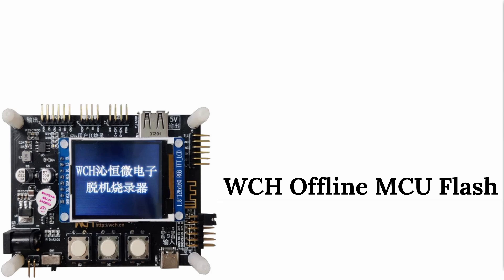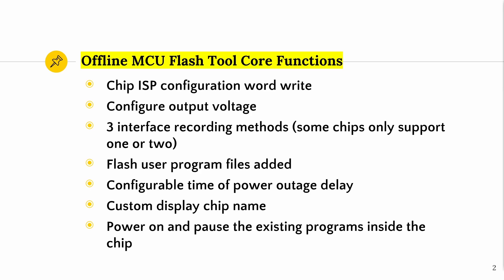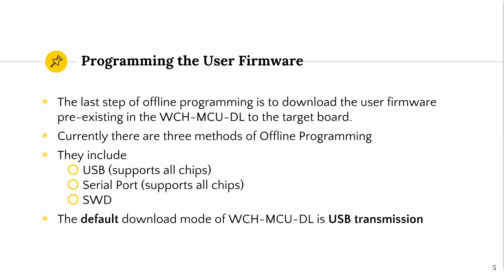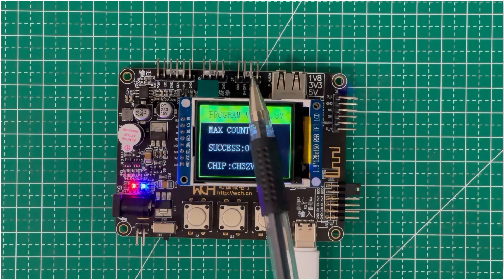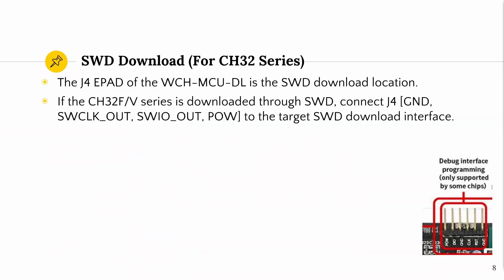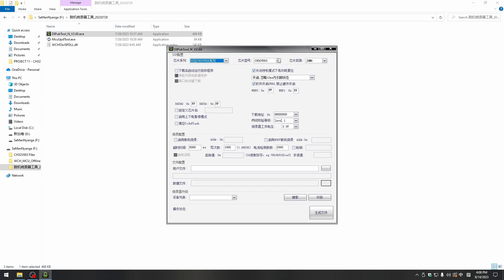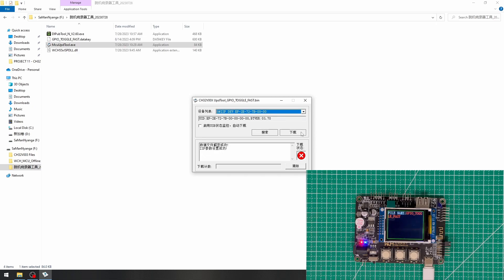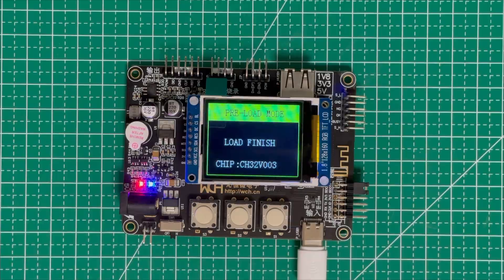#19-[QuickStart]How to use Offline Programmer for MP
This video shows how to use offline programmer to program the MCUs for mass production.